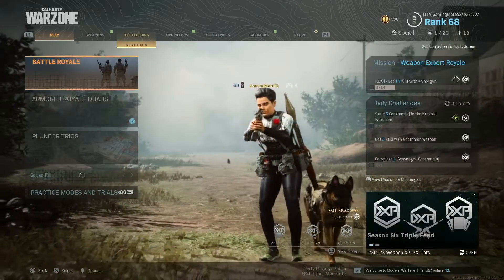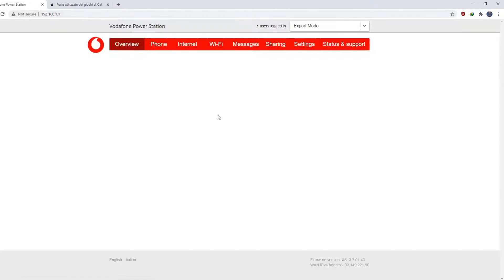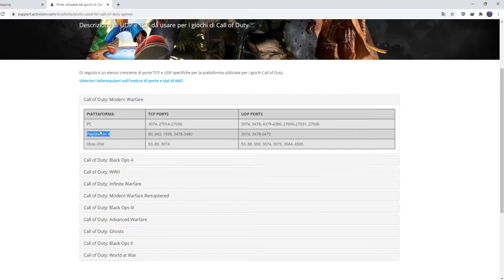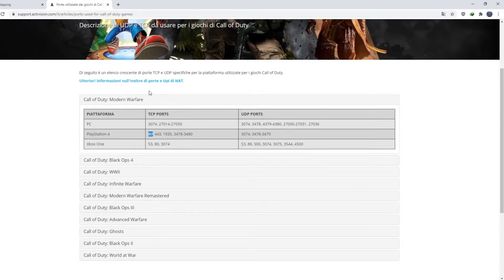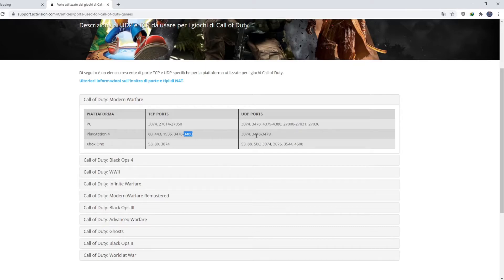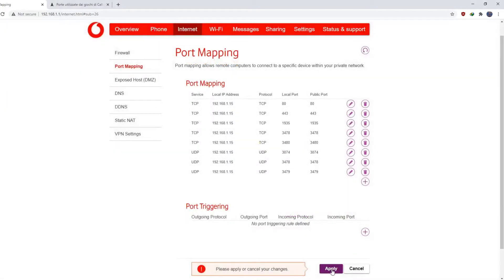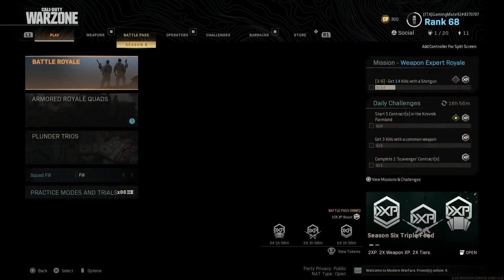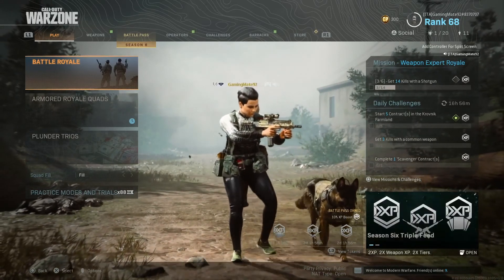Open NAT Call of Duty Warzone PS4 | Less LAG | 2020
This method works PS4 and Hope it works PS5

BUY Samsung Memorie MZ-76E1T0 860 EVO SSD Interno da 1 TB, SATA, 2.5"

Below is a growing list of platform-specific TCP and UDP ports used for Call of Duty games.

Support me as Creator Fortnite - SAMUWELZ

Activision ID - GamingMate92#8370707

The Best Of Cheap Games Is Here